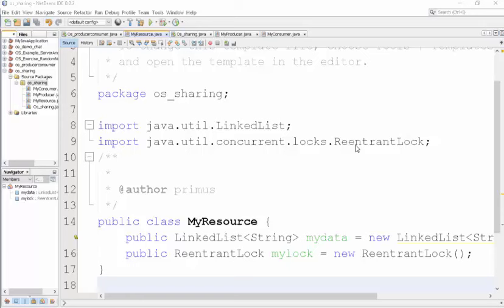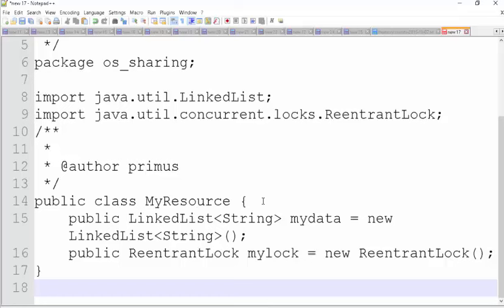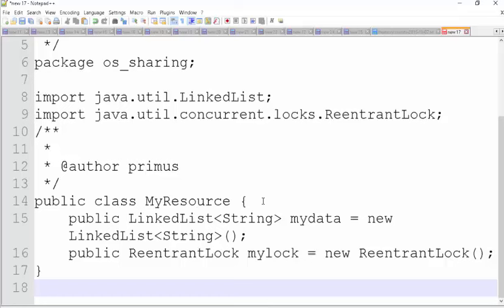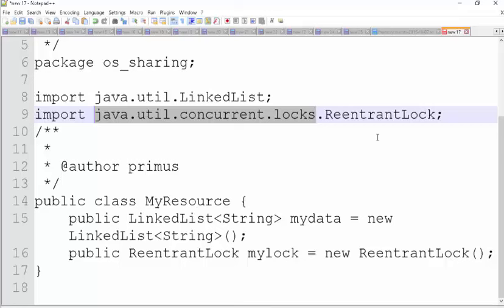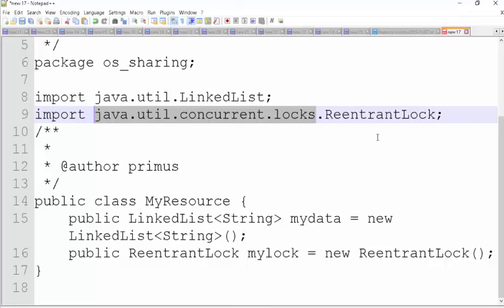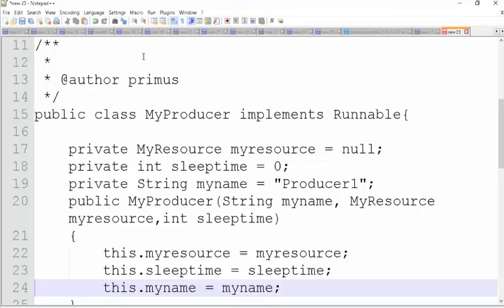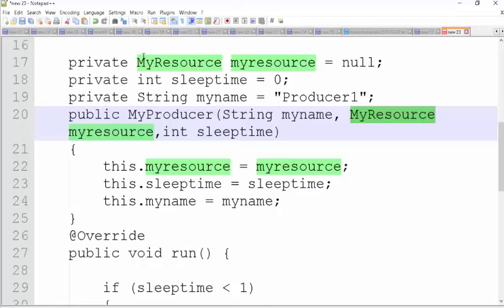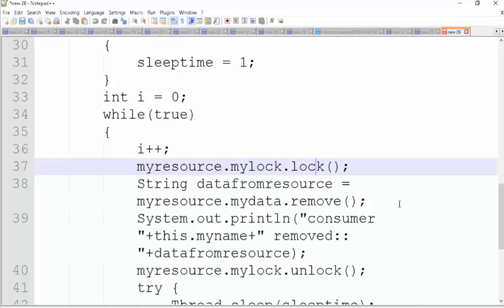os 20151007 ThreadsAndLocks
This code discusses how to use threads that share resources. Some threads act as producers and others as consumers.